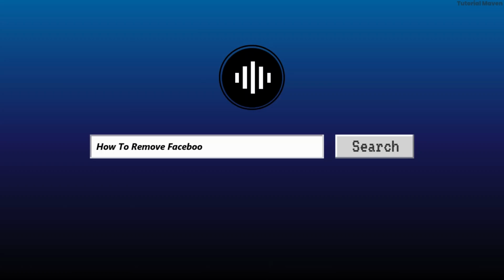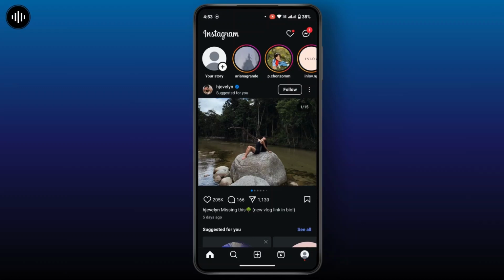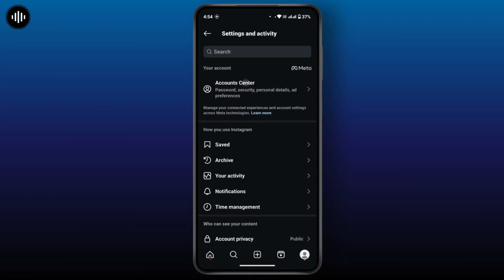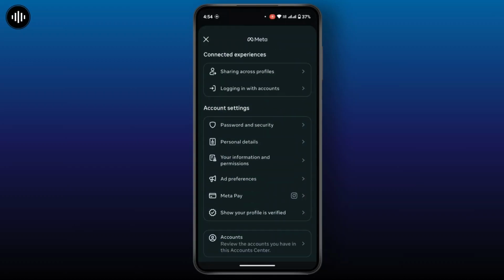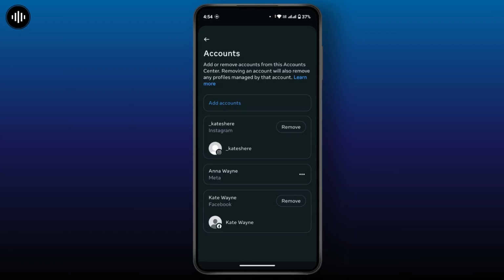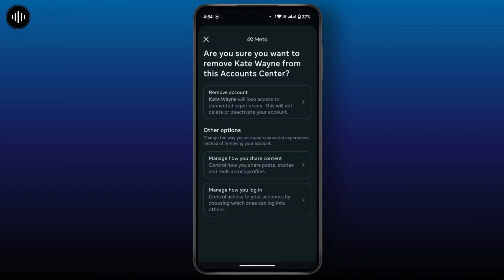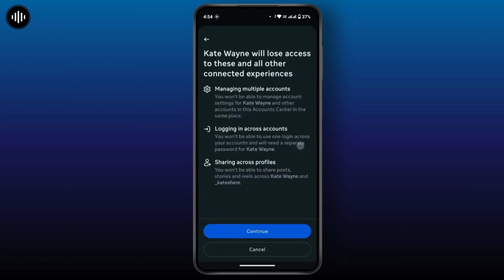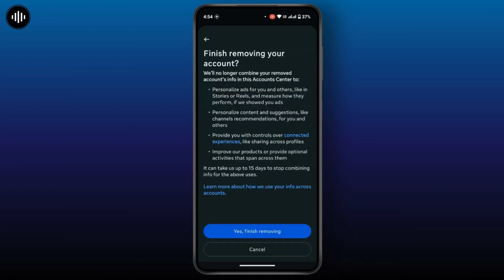How To Remove Facebook Account From Instagram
Want to unlink your Facebook account from Instagram? This video will guide you through the steps to remove your Facebook account from Instagram quickly and easily. Whether you're asking, "How do I unlink Facebook from Instagram?" or need help disconnecting the accounts, this tutorial has you covered. Learn how to manage your linked accounts and keep your profiles separate. Watch now to see how you can remove your Facebook account from Instagram today!

Timestamps:
00:00 How to Remove Facebook Account From Instagram
00:06 How to Unlink Facebook From Instagram